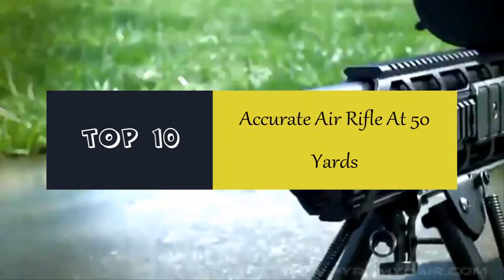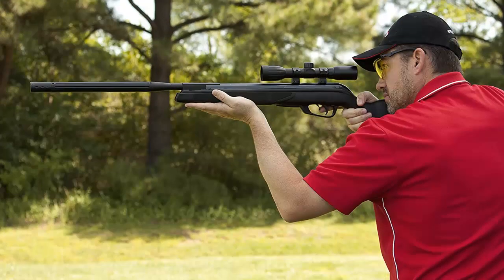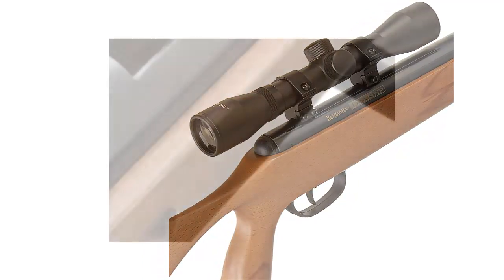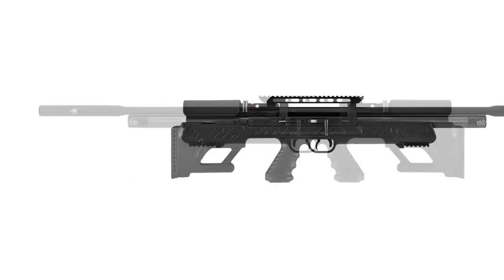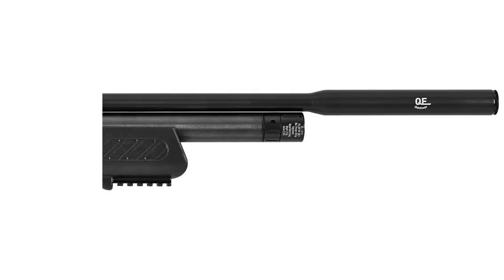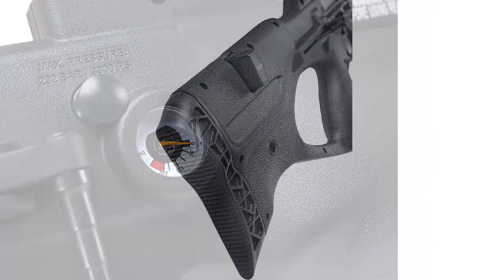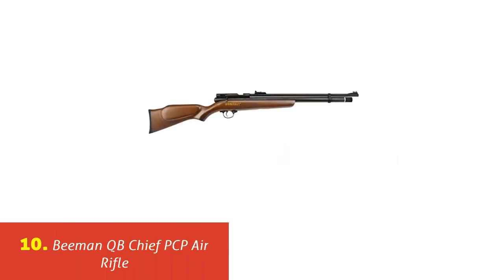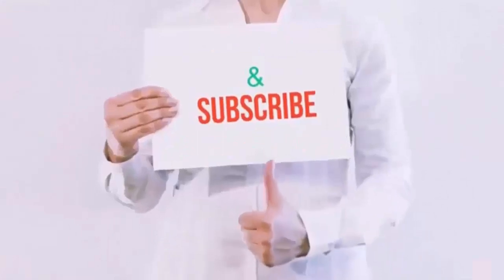Top 10 Best Accurate Air Rifle At 50 Yards 2022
👇 I have shared with you 10 best products from Amazon 👇
► 1. Benjamin Armada Air Rifle

► 2. Gamo Wildcat Whisper Air Rifles

► 3. Sig Sauer MCX .177 Cal Co2 Powered (30 Rounds) Air Rifle

► 4. Benjamin BW8M22NP Titan NP Wood Stock Nitro Piston Hunting Air Rifle

► 5. Benjamin Marauder Synrod Combo air Rifle

► 6. Hatsan Bullboss .22 Caliber Airgun, Black

► 7. Hatsan NeutronStar Air Rifle air Rifle

► 8. Walther Reign UXT PCP Pellet Gun Air Rifle

► 9. Air Venturi Avenger, Regulated PCP Air Rifle

► 10. Beeman QB Chief PCP Air Rifle